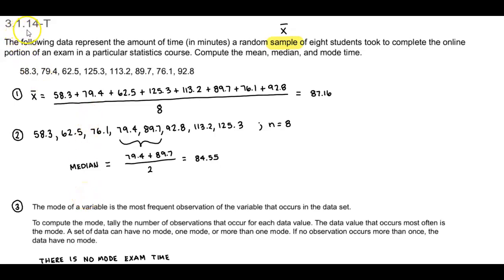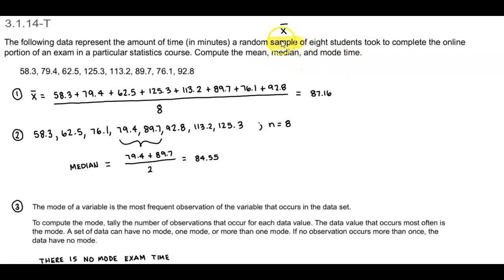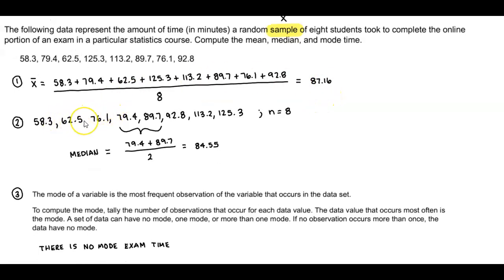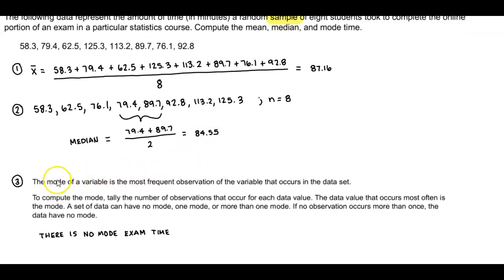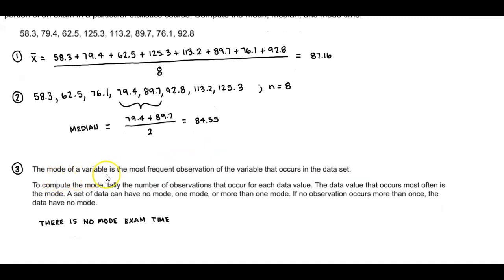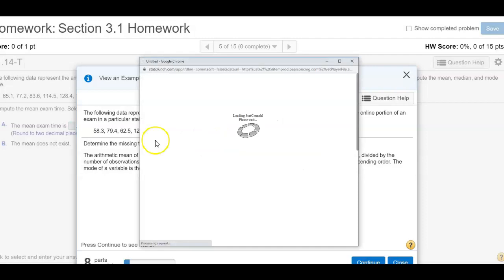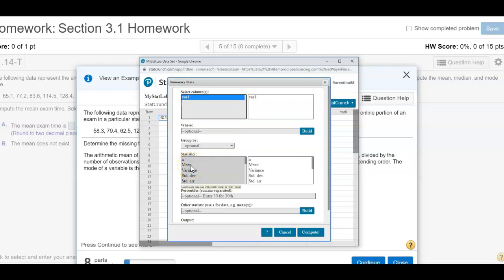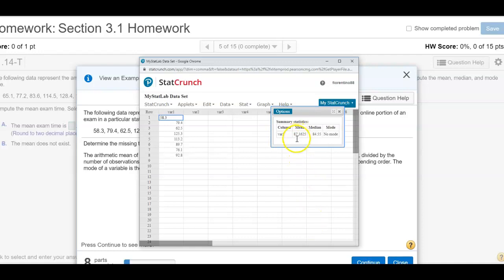Math 14 HW 3.1.14-T Compute the mean. median and mode of the given set